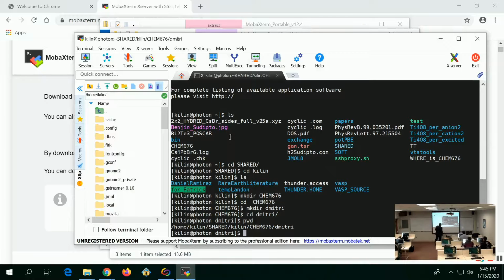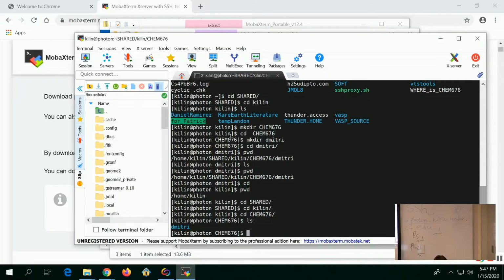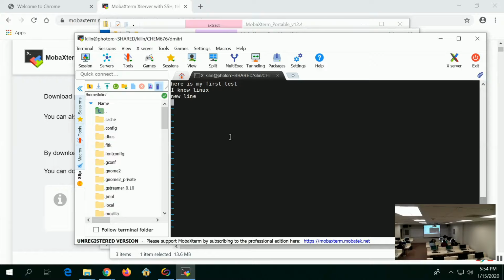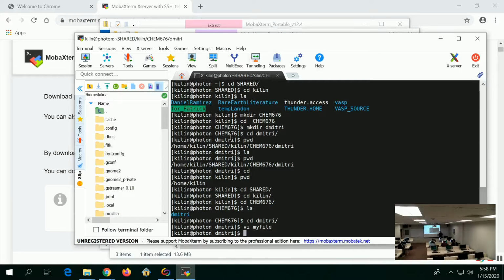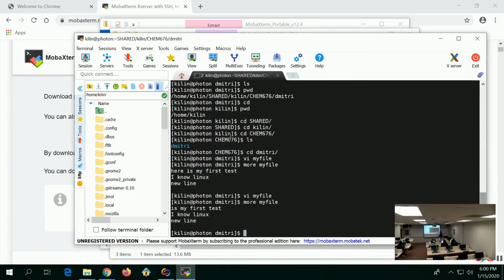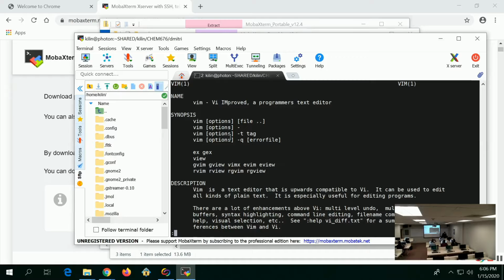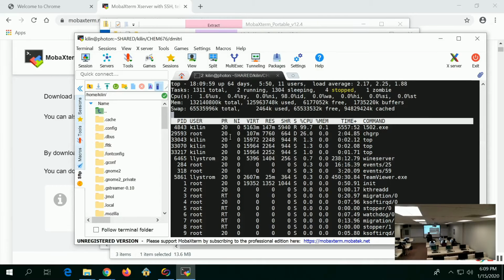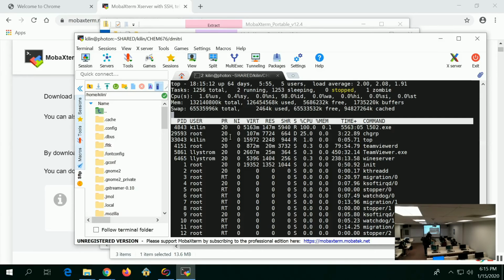LAB1, screen, CHEM676